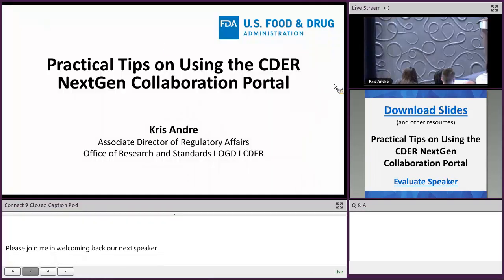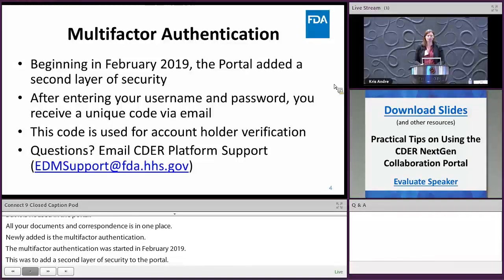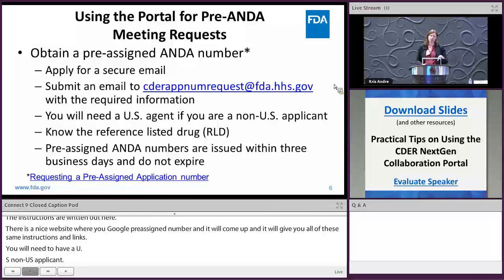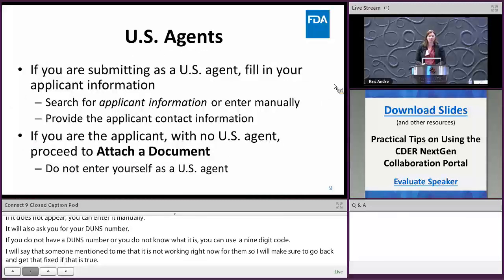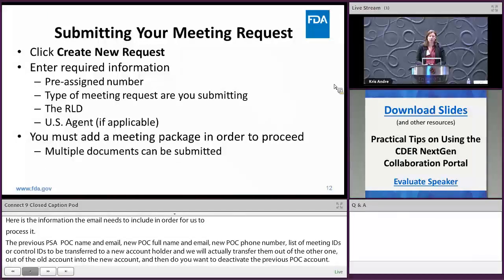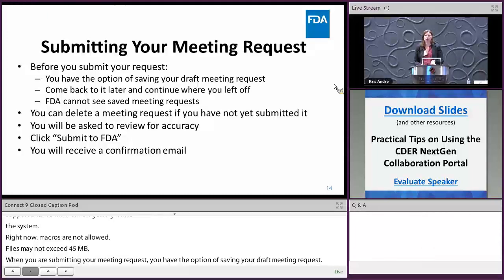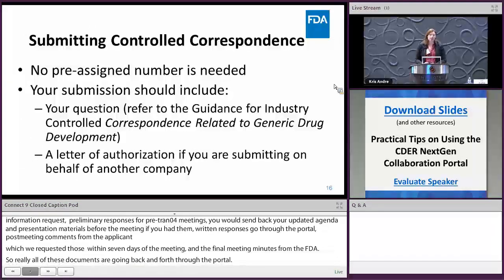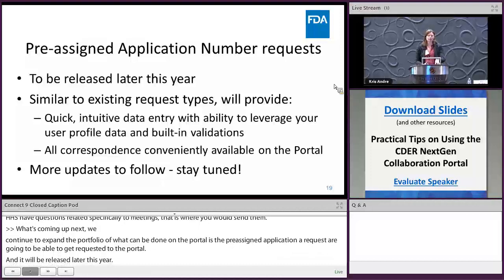Tips on Using the CDER NextGen Collaboration Portal (12of28) Generic Drugs Forum – Apr. 3-4, 2019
Office of Generic Drugs’ Associate Director for Regulatory Affairs in the Office of Research and Standards Kris Andre shares practical examples on common errors and how to avoid them when using the ePortal to submit a pre-ANDA meeting request.